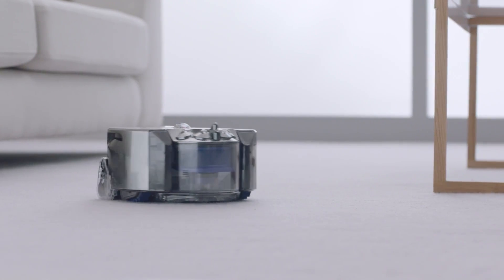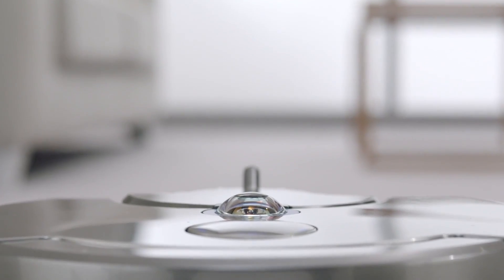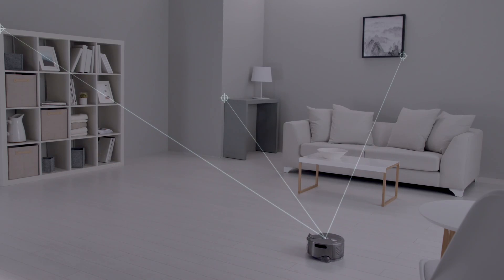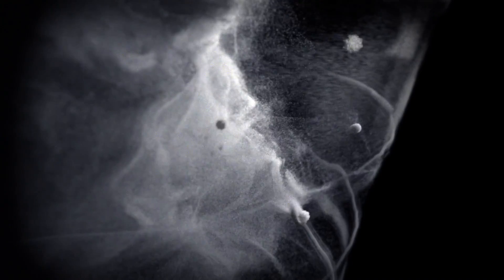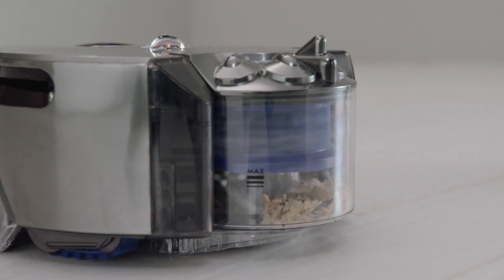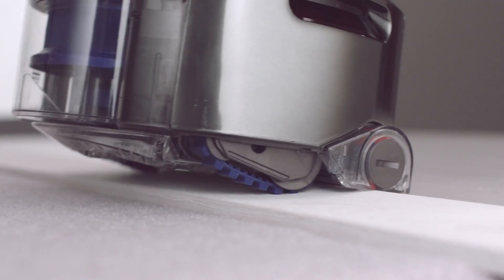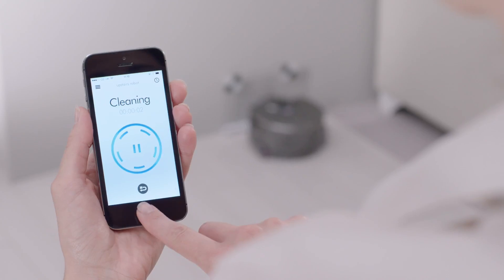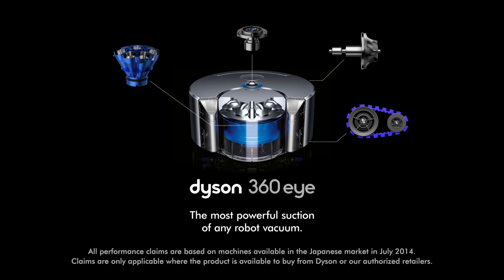Dyson 360 Eye demo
Sixteen years and nearly $47 million in the making, Dyson's unveiled its first robot vacuum cleaner: the 360 Eye.